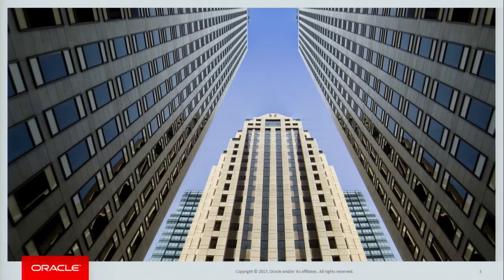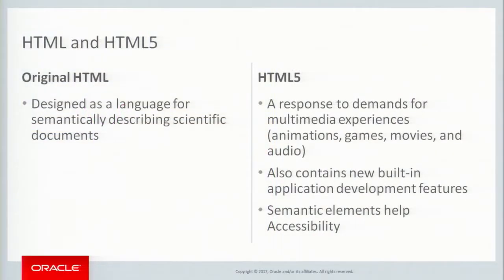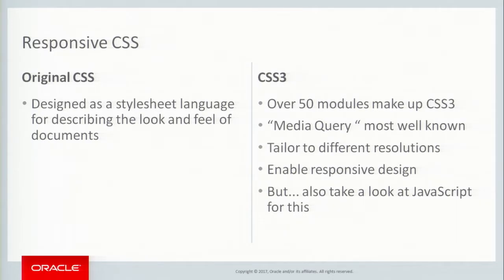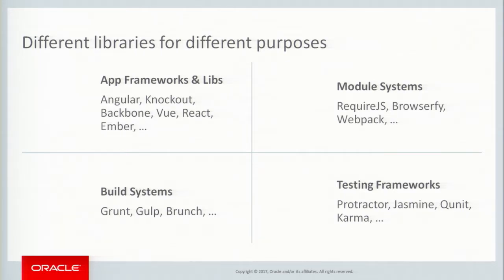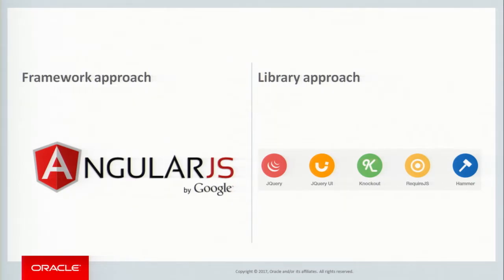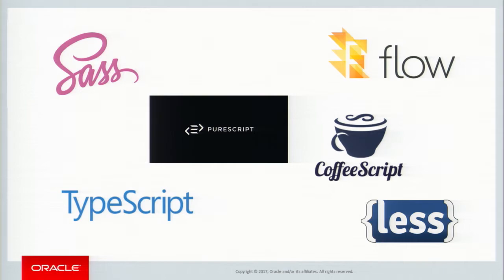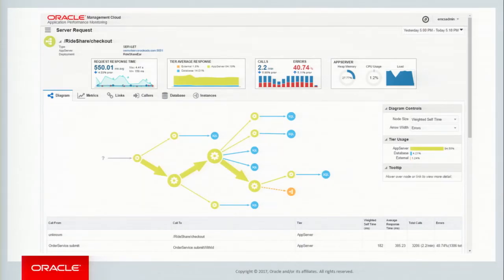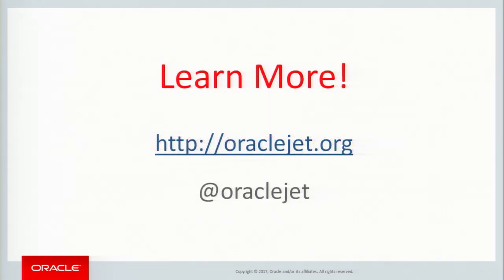Is your JavaScript ready for the Enterprise by Chadwick Chow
JavaScript in the enterprise? Does that even make sense? After years of developing Java applications in the enterprise, many developers have become curious about what JavaScript can do for them. In this session, you will be introduced to some of the issues that arise when writing a large JavaScript application that needs to meet the needs of the enterprise environment. You will also be introduced to the concepts of modularity, responsive JavaScript, mobile development with JavaScript, as well as a range of JavaScript transpilers. By the end of this session, you will have a thorough understanding of whether JavaScript is a sensible solution for you in developing enterprise JavaScript applications, today.

Chadwick Chow
I joined Oracle in 1998 after graduating from University of Waterloo in Canada and has been developing reusable components and data visualizations for the enterprise ever since. Currently I am one of the lead developers on the Oracle JavaScript Extension Toolkit (JET) project.